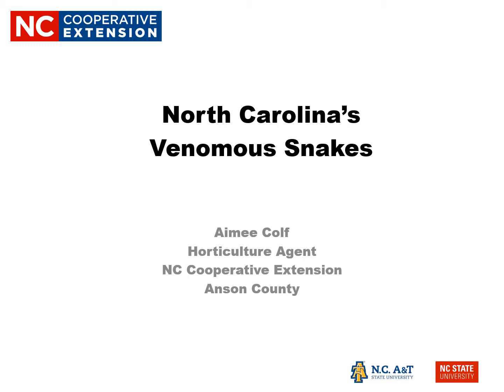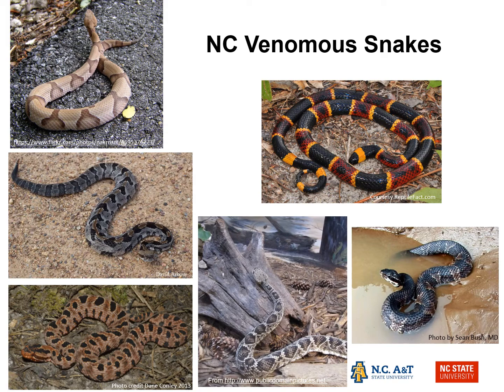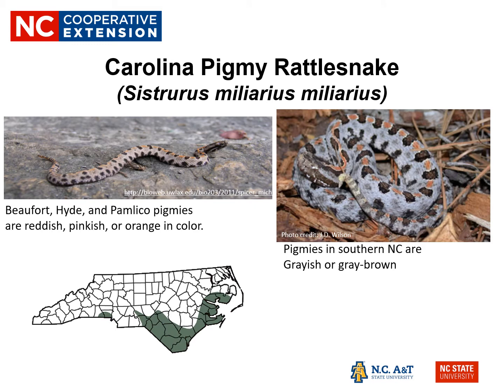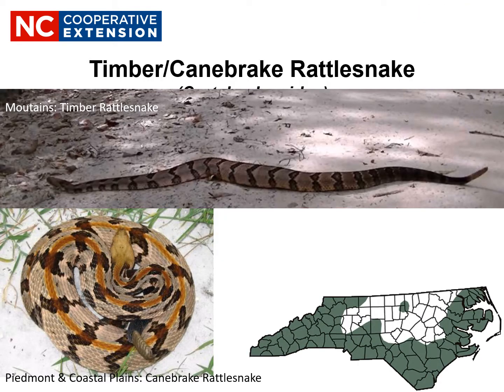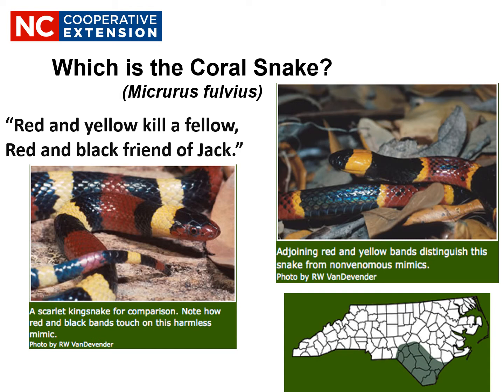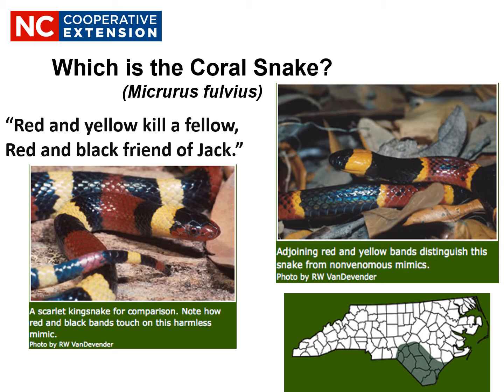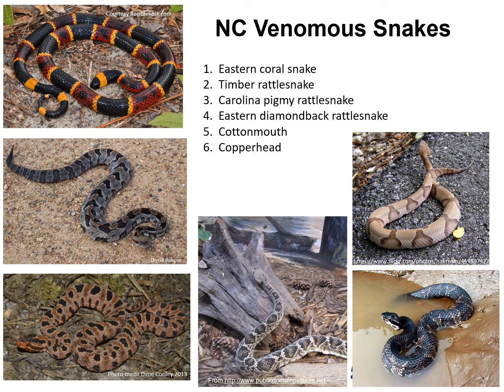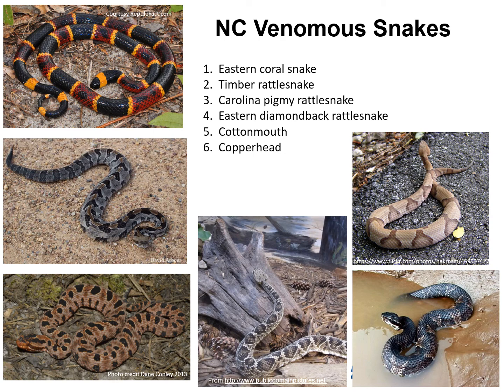North Carolina's Venomous Snakes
North Carolina's Venomous Snakes as presented by Anson County Cooperative Extension's Horticulture Aimee Colf.